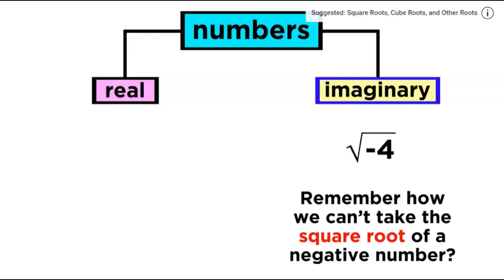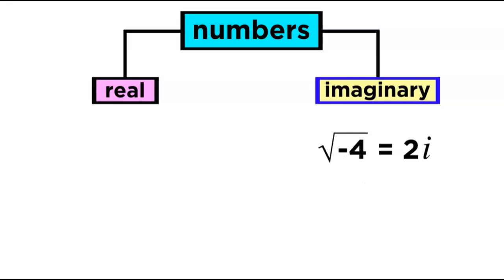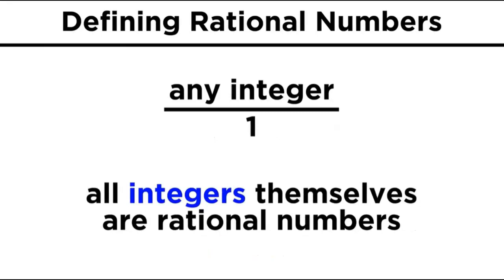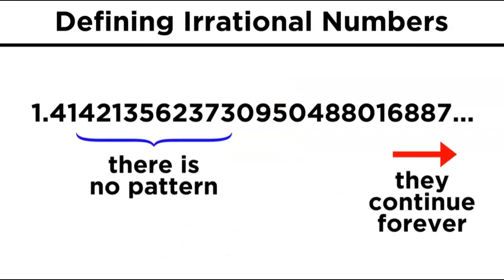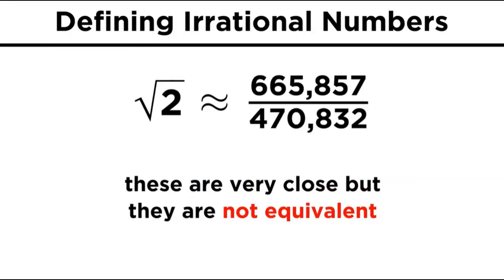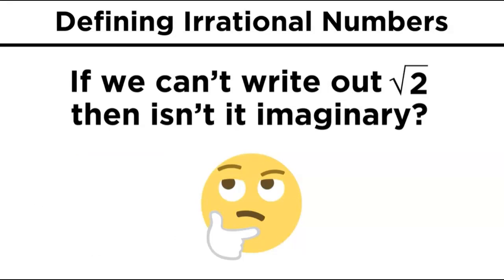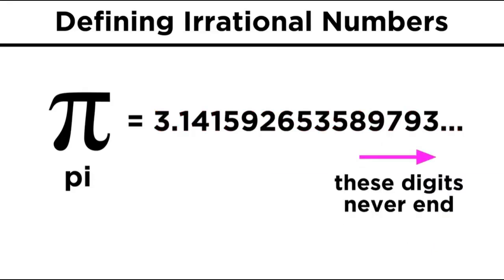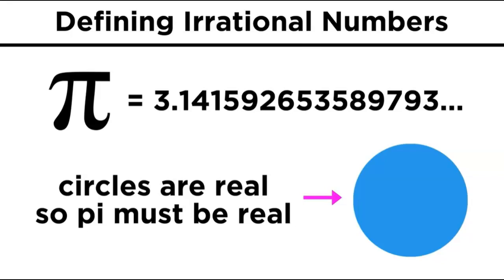Real VS Imaginary